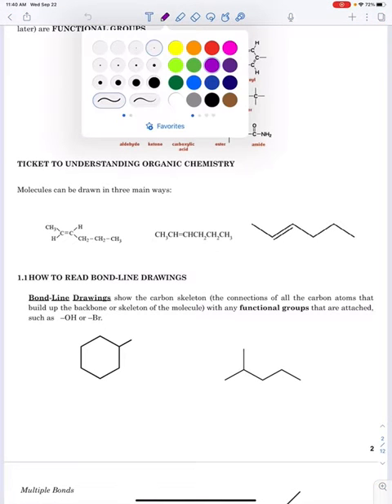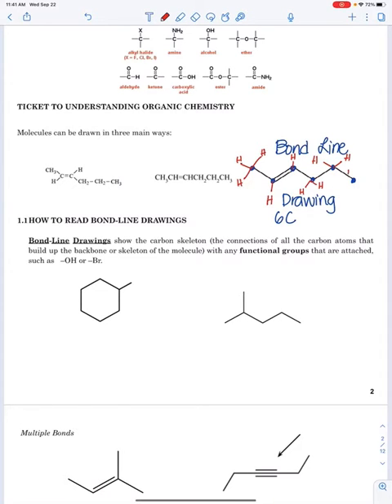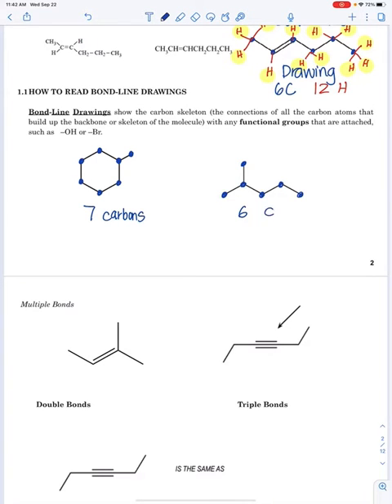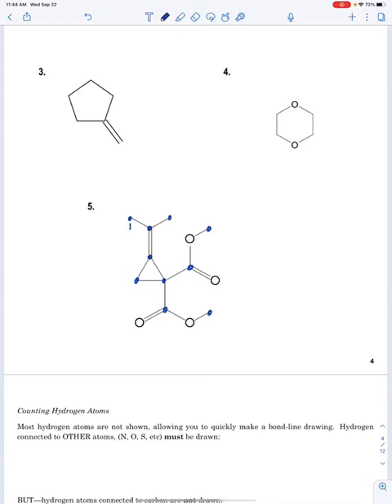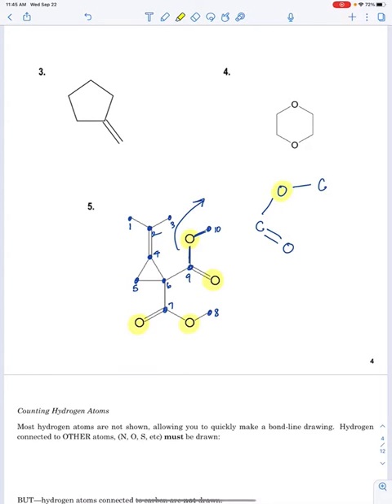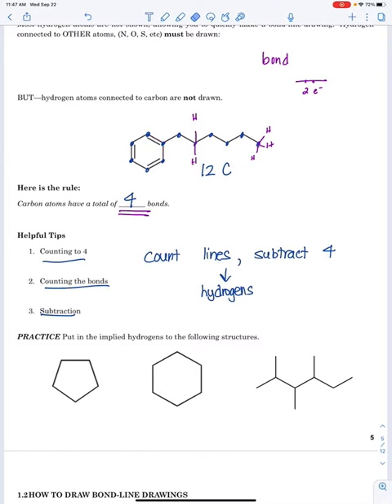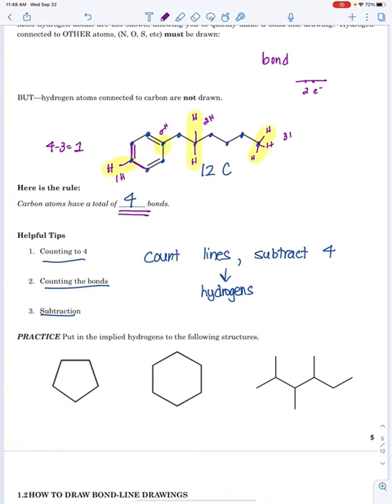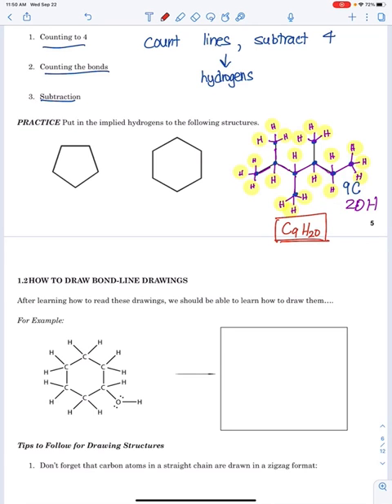Counting Carbons and Hydrogens in Organic Structures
This Is a quick video to help you count carbon and hydrogen in organic structure.